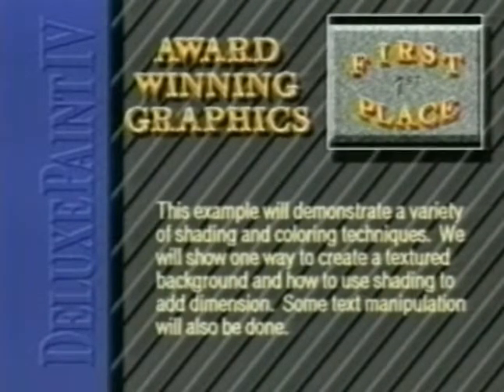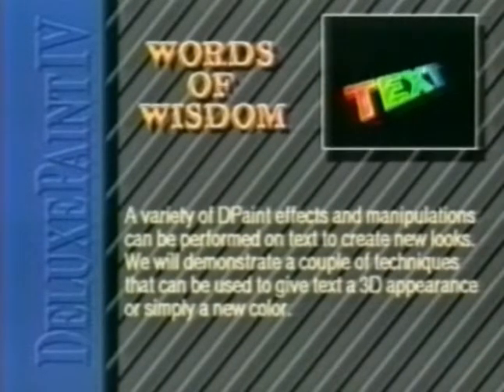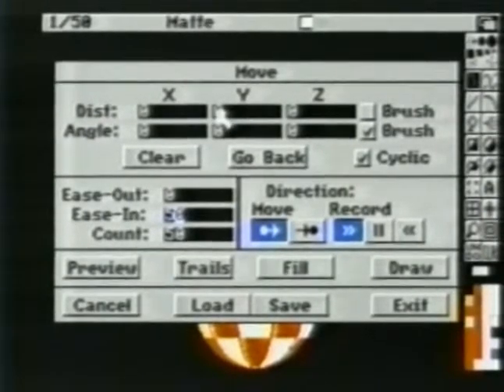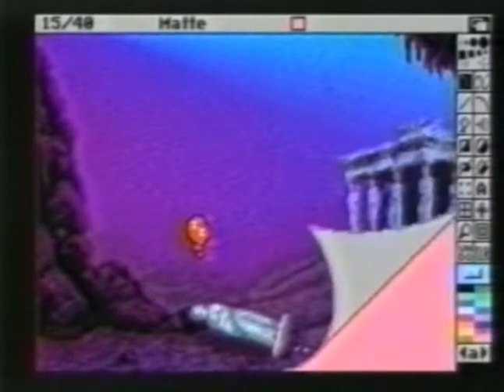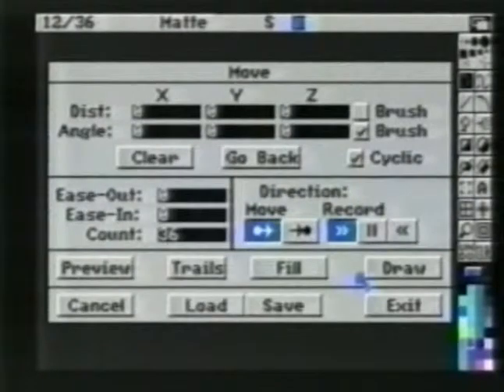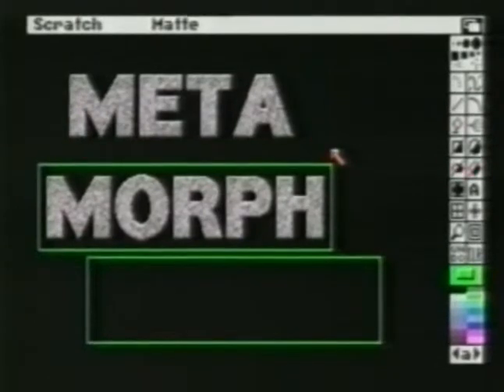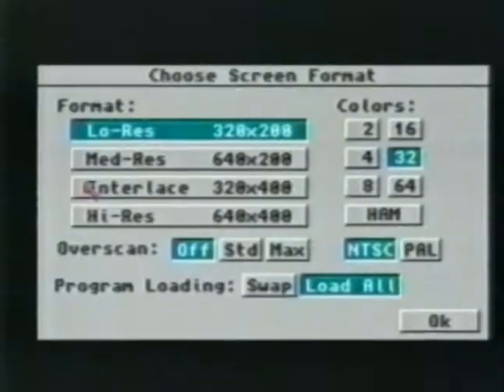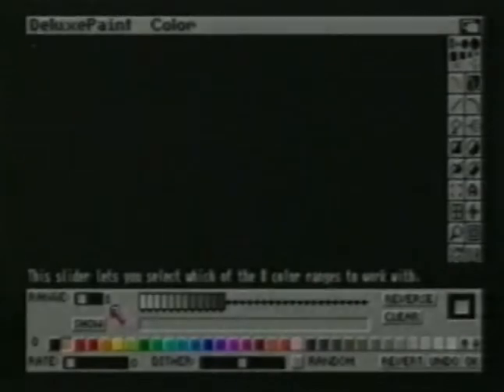Advanced Techniques with DELUXE PAINT IV - Volume 2